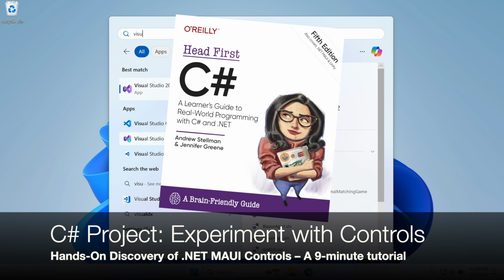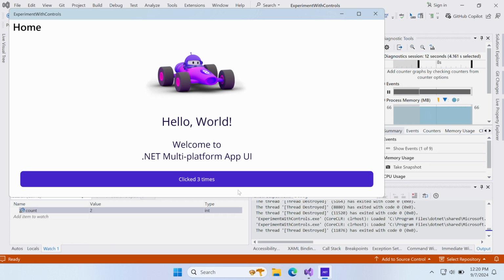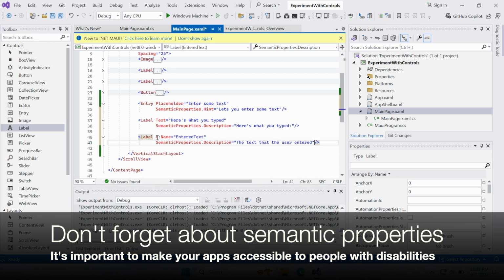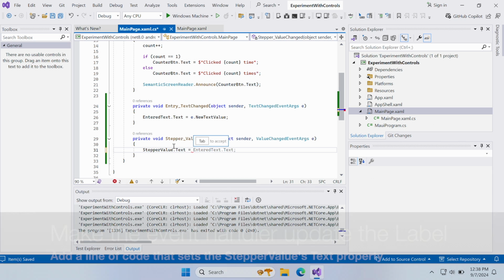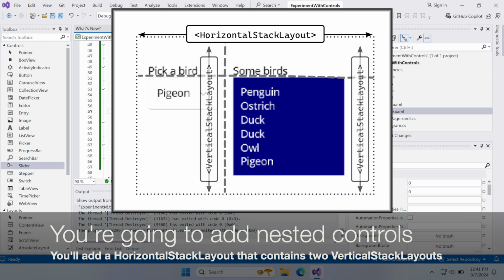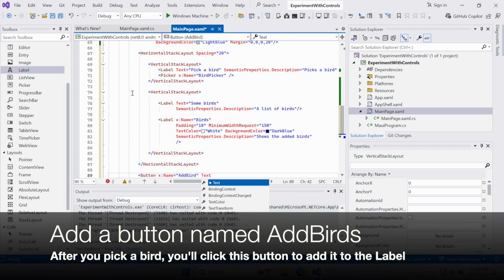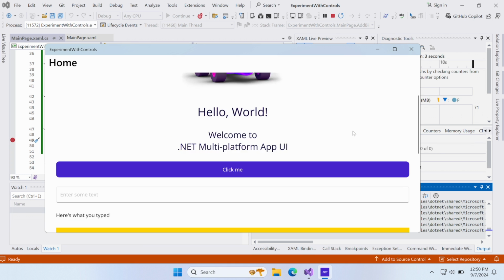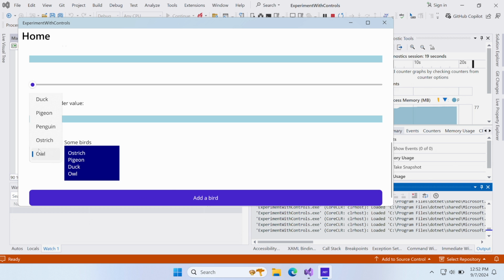Hands-On C# Project: Experiment with .NET MAUI Controls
This tutorial guides beginners through creating their first .NET MAUI application using C# and Visual Studio 2022.

What you'll do:
• Create a new .NET MAUI project (0:10)
• Use the debugger to explore how the .NET MAUI app works (0:44)
• Add an Entry control (1:20)
• Make the Entry control update a Label (2:06)
• Add a Stepper control (3:09)
• Add a Slider control (4:04)
• Use HorizontalStackLayout and VerticalStackLayout controls (5:07)
• Add a Picker control (5:40)
• Write code to initialize the items in the Picker control (6:30)
• Write code to add the picked item to a Label (6:53)
• Use the debugger to sleuth out a bug in the code (7:20)
• Fix the bug (8:09)

Here's what you'll learn:
• Set up a new .NET MAUI project
• Work with various controls like Entry, Stepper, Slider, and Picker
• Implement event handlers to update labels dynamically
• Use XAML to design your user interface
• Debug your application using breakpoints and the Watch window
• Handle a real-world bug and fix it using debugging techniques

The video provides a step-by-step walkthrough, perfect for those new to C# and .NET MAUI development. By the end, you'll have created a functional app that gives you some important building blocks for visual desktop and mobile app development with .NET MAUI.